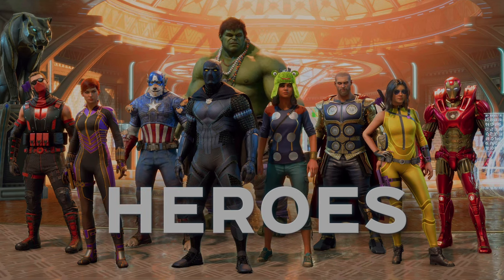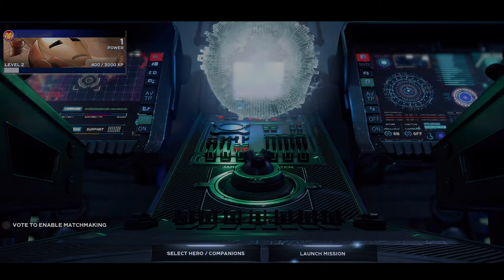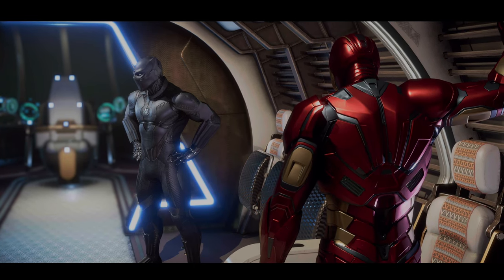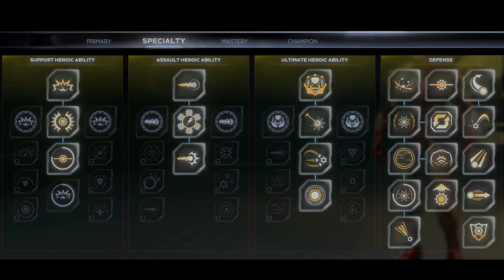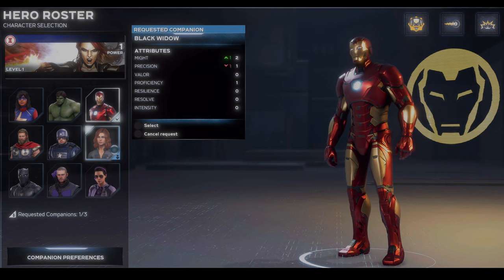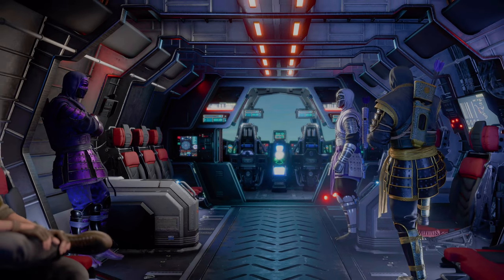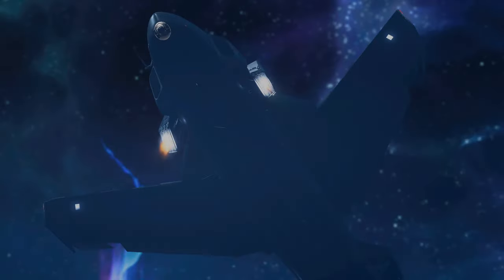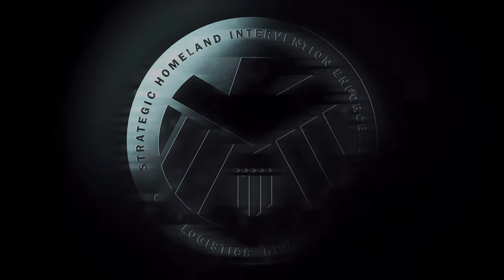Marvel's Avengers | Heroes Intro Movie